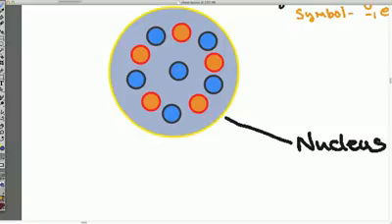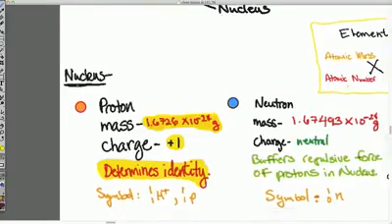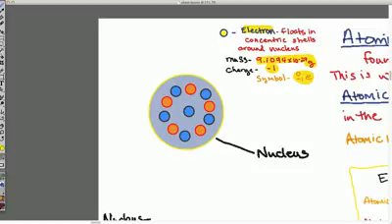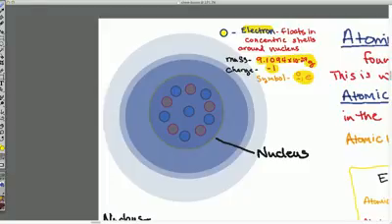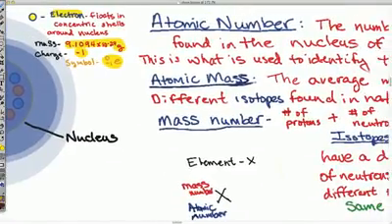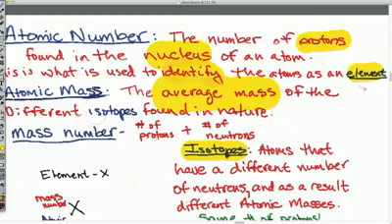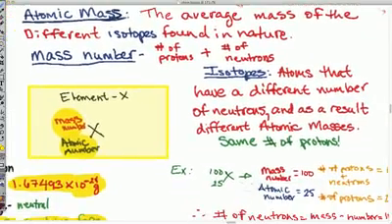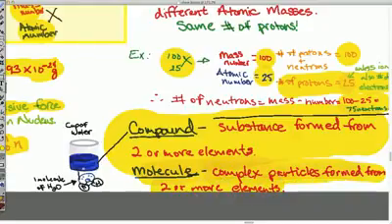[Chemistry] [Chemistry I] - Basics III (Concept)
[Chemistry I] - 4 - Basics III (Concept)